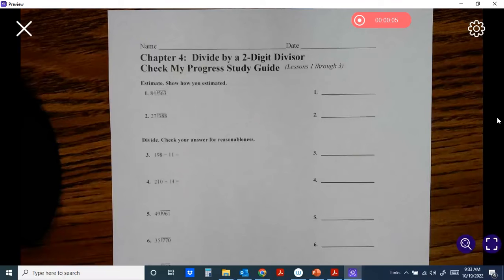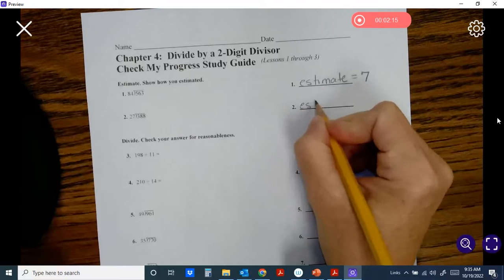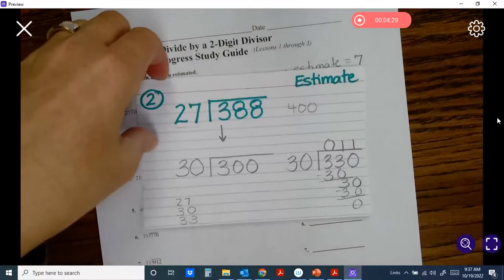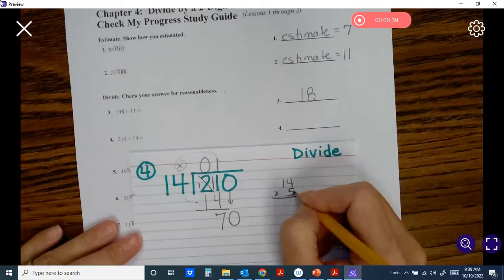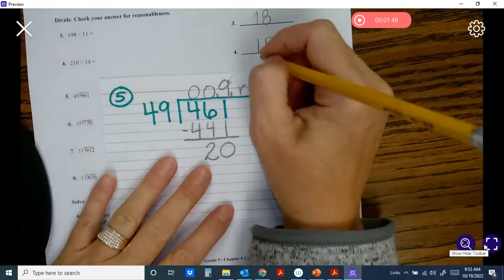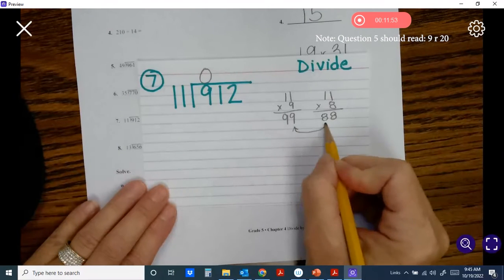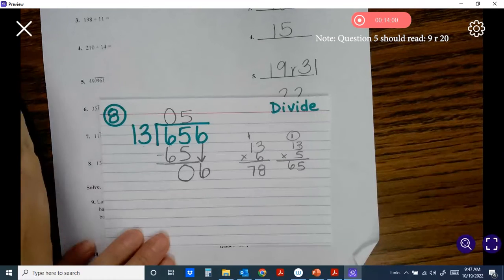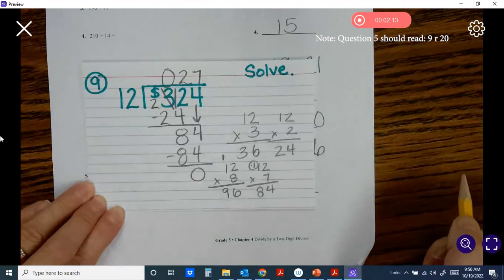Ch 04 Quiz 1 Answers